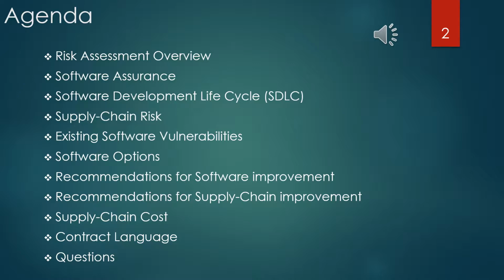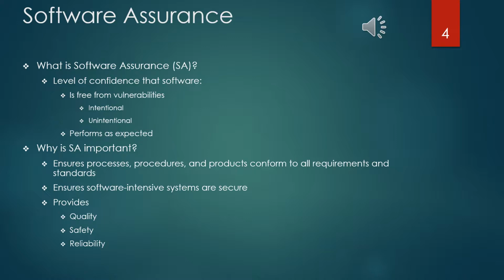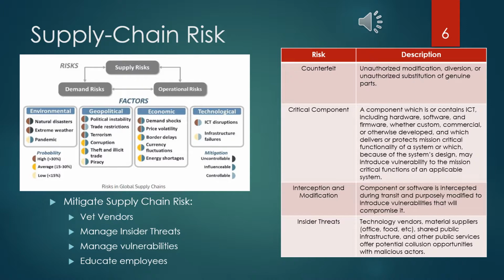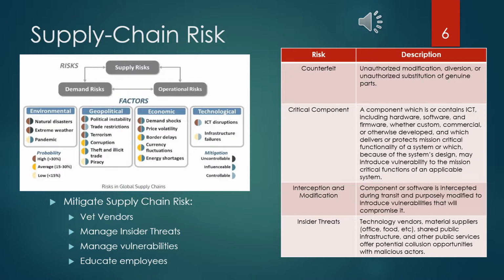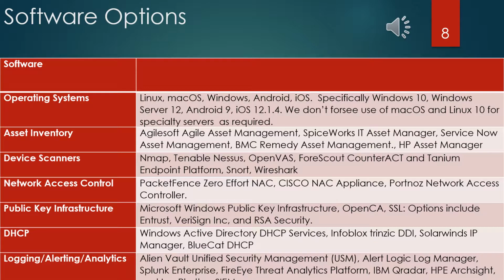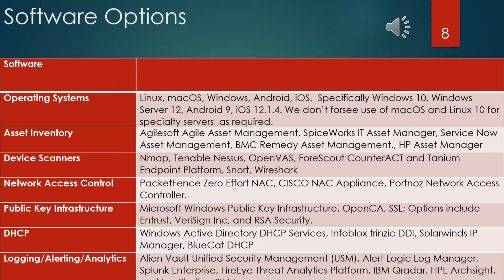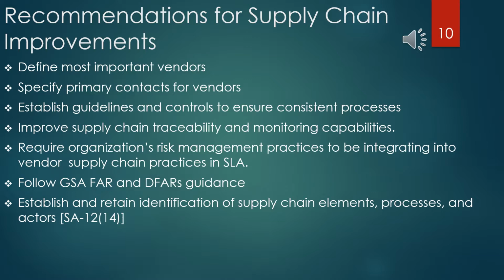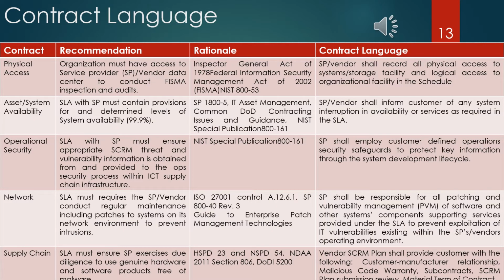Cyber Operations and Risk Management Brief Team USA - UMUC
Analyzed by Corey